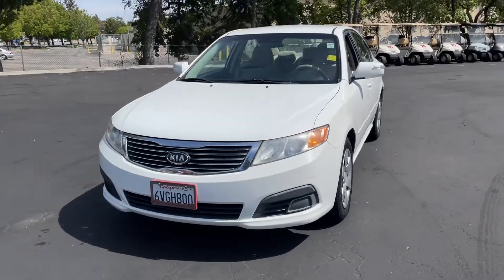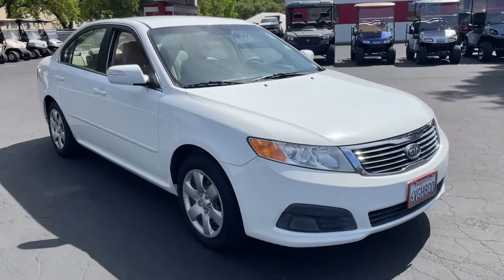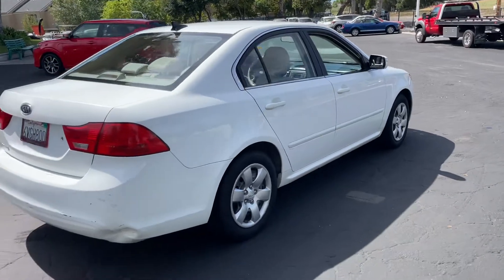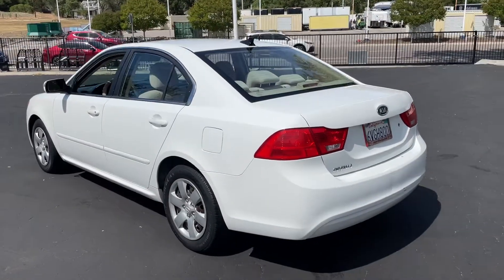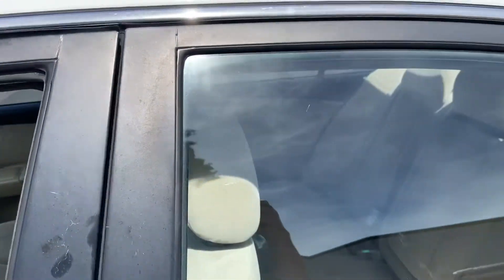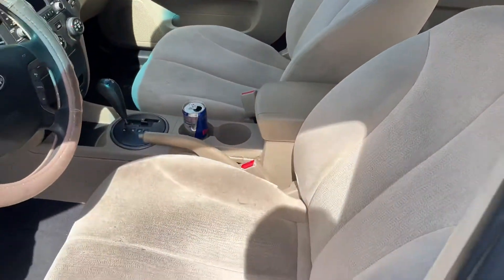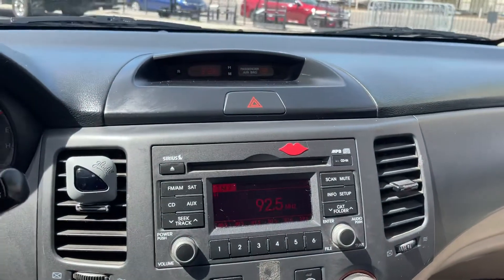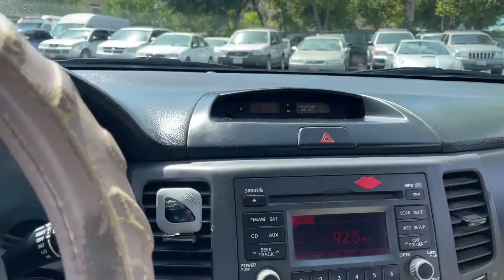2010 Kia Optima